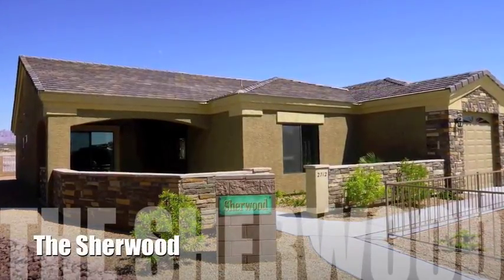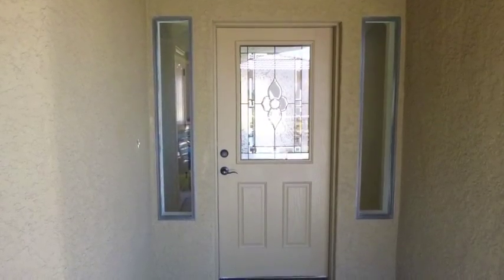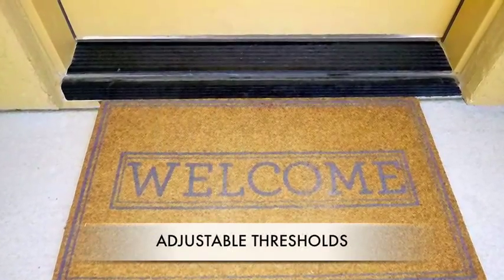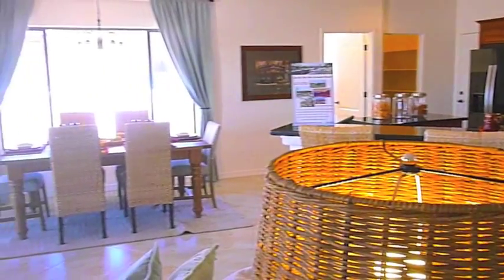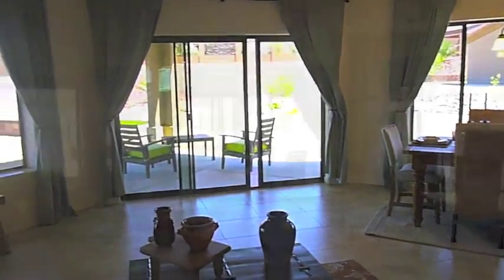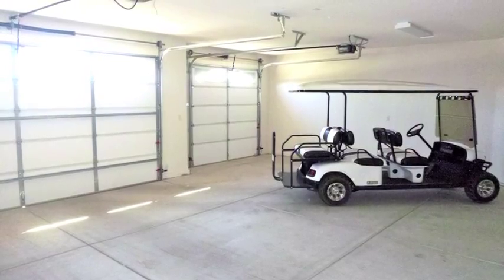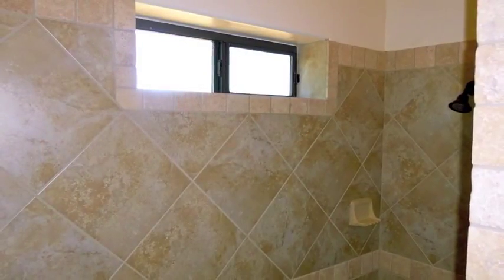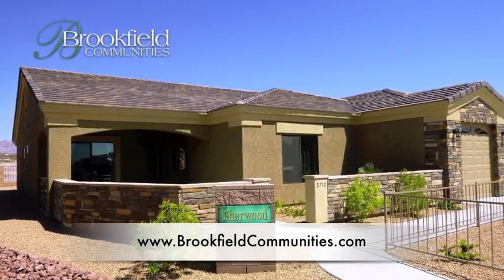The Sherwood Model Home in Fox Creek - Video Tour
The Sherwood home design is 1,900 sq. ft. and located in the Fox Creek new home community in Bullhead City, Arizona. Fox Creek is an active adult community built and designed by Brookfield Communities. Watch this video for a tour of this beautiful new home.